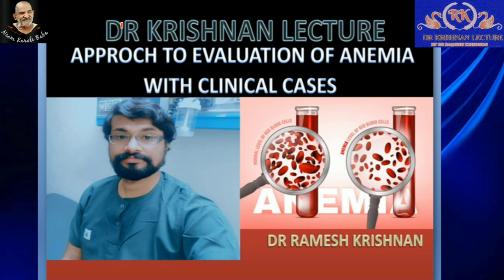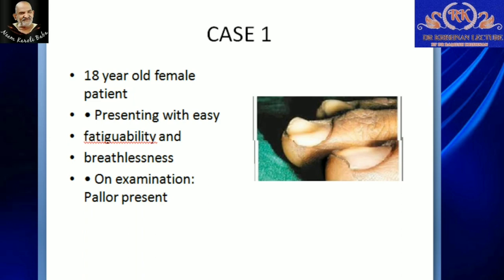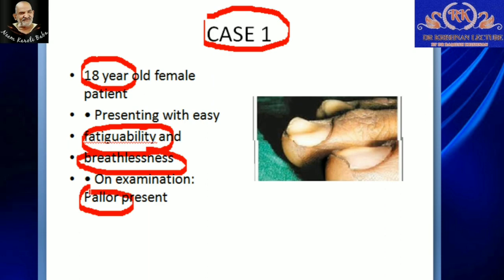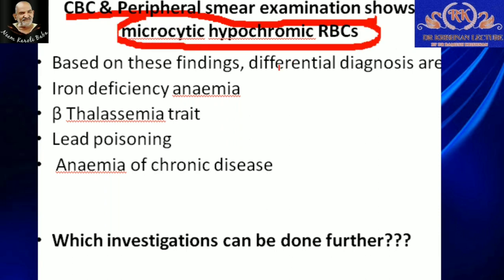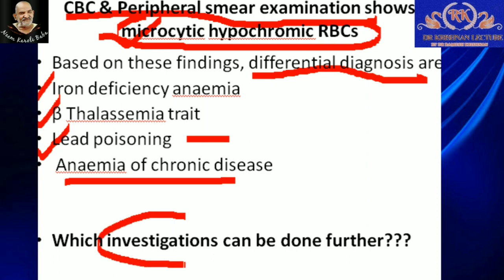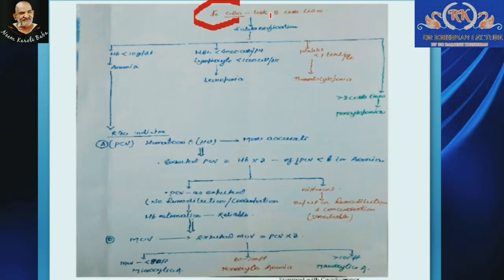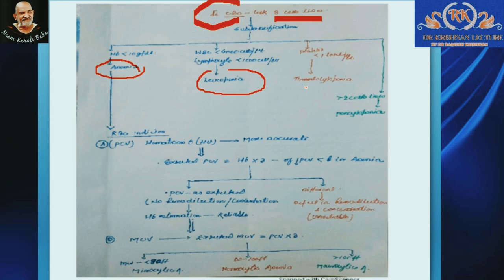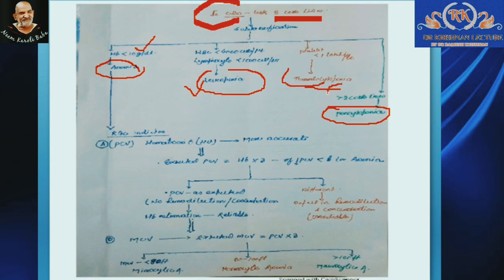Approch to Evaluation of Anemia With Clinical cases (part 1)@ Microcytic Anemia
How to evaluate Microcytic Anemia. with clinical cases.